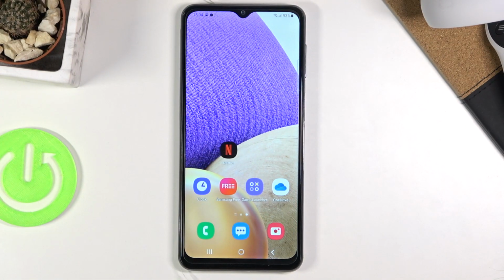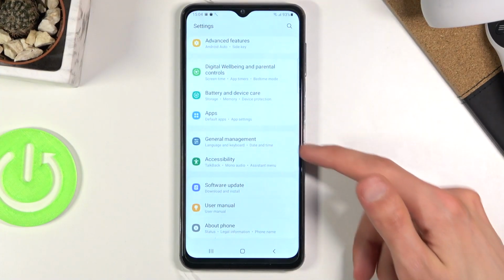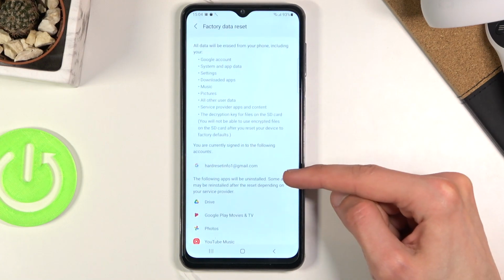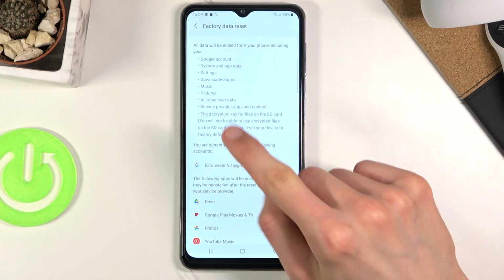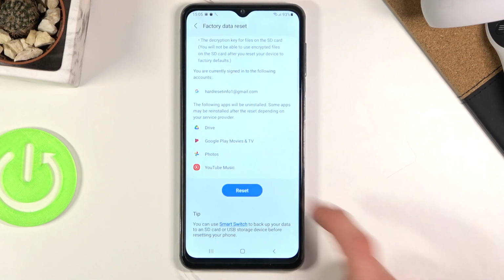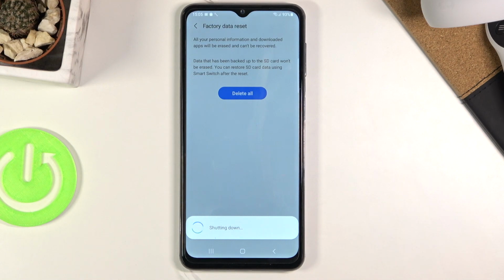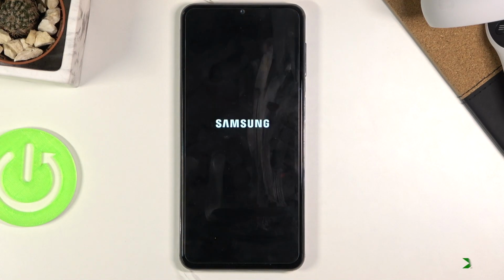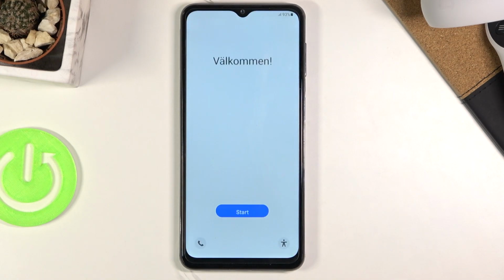How to Factory Reset SAMSUNG Galaxy A32 – Erase All Content & Settings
Read more info about SAMSUNG Galaxy A32:
Wondered how to format SAMSUNG Galaxy A32? Do you want to delete all content and restore setting defaults in SAMSUNG Galaxy A32? Come along with the uploaded tutorial, where we teach you how to factory reset SAMSUNG Galaxy A32. If you are looking for a way to erase all content and settings in your Galaxy device, find out attached instruction and delete s SAMSUNG Galaxy A32 within a couple of minutes. Remember that this operation affects everything that is stored on your Galaxy smartphone. Visit our HardReset.info YT channel and discover many useful tutorials for SAMSUNG Galaxy A32.

How to factory reset SAMSUNG Galaxy A32? How to master reset SAMSUNG Galaxy A32? How to remove password in SAMSUNG Galaxy A32? How to remove screen lock in SAMSUNG Galaxy A32? How to restore SAMSUNG Galaxy A32? How to format SAMSUNG Galaxy A32? How to erase everything in SAMSUNG Galaxy A32? How to delete data in SAMSUNG Galaxy A32?